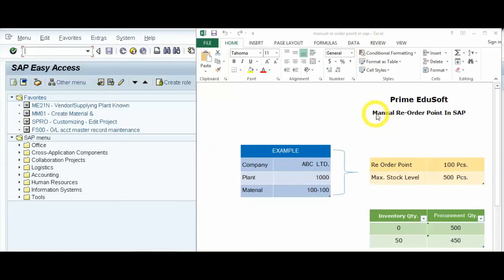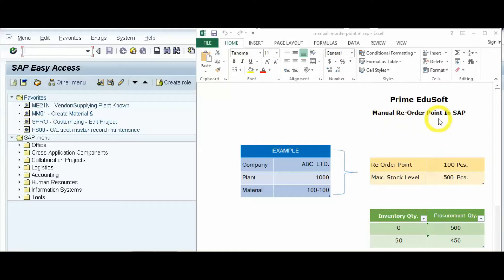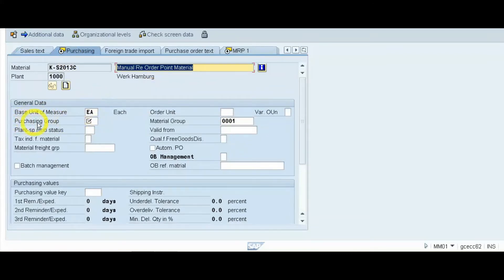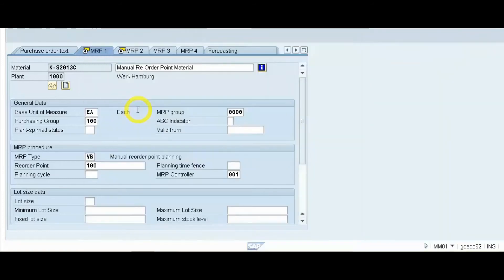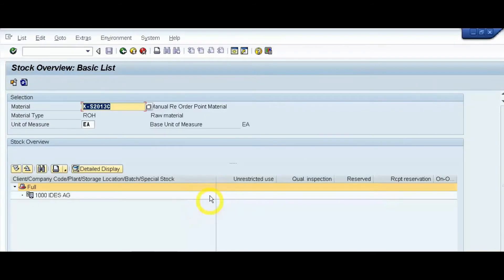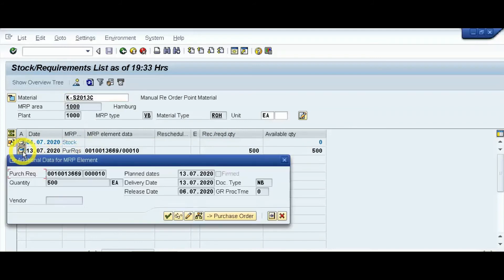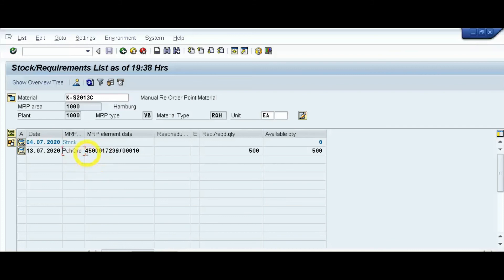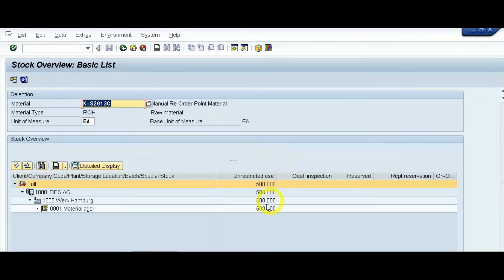Manual Reorder point Planning In SAP MM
There can calculate reorder point by two ways. Manual Reorder point in SAP MM and Automatic Reorder Point in SAP . In this video we will learn about Manual Reorder Point Planning  In SAP MM.